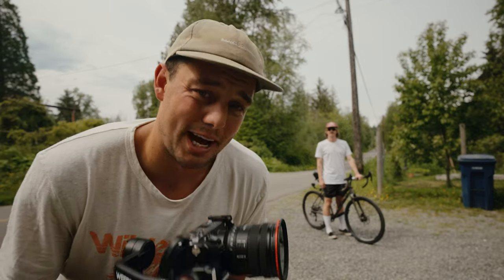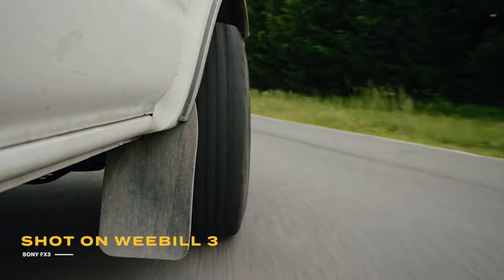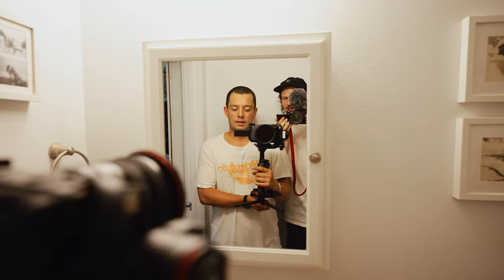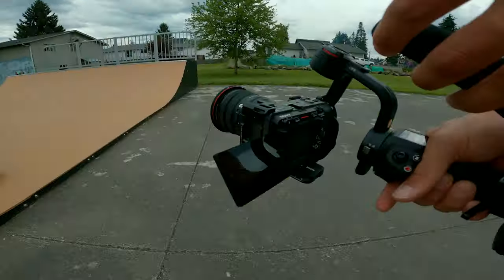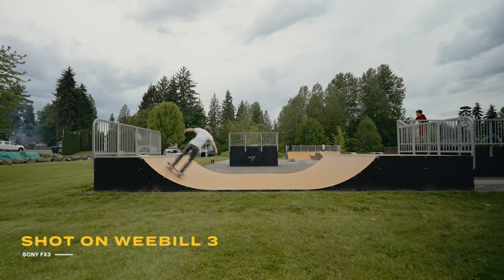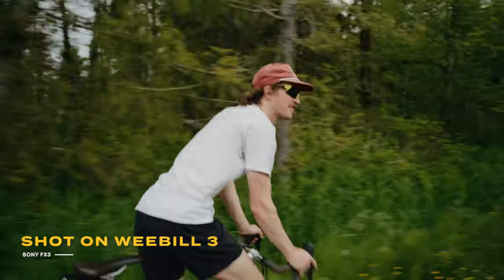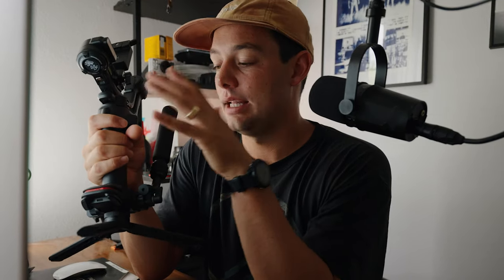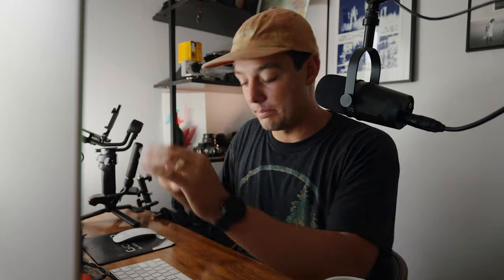The Reason I Don't Like Gimbals \ Zhiyun Weebill 3 Review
Check out the Weebill 3!